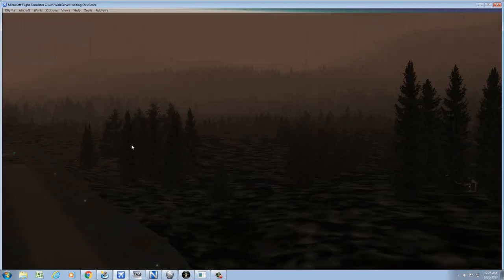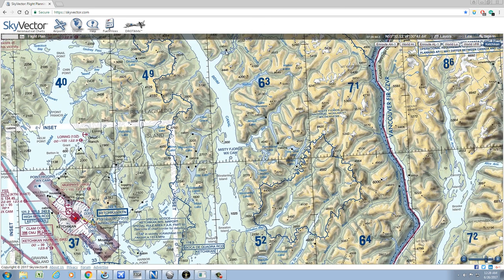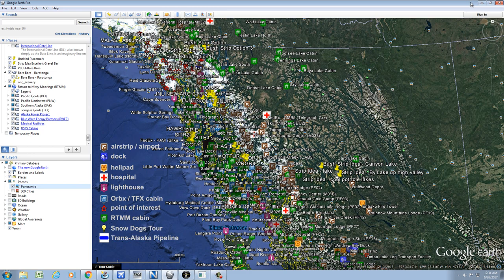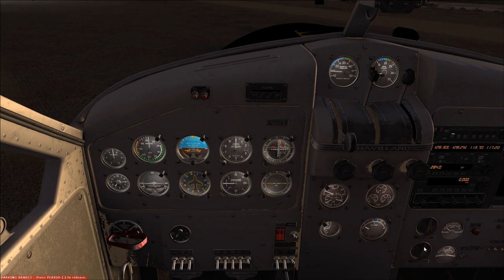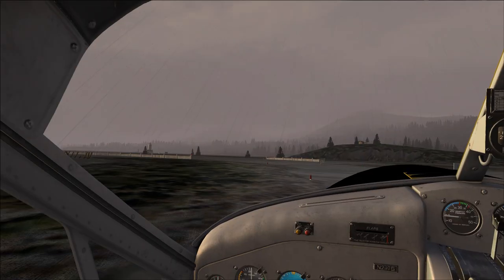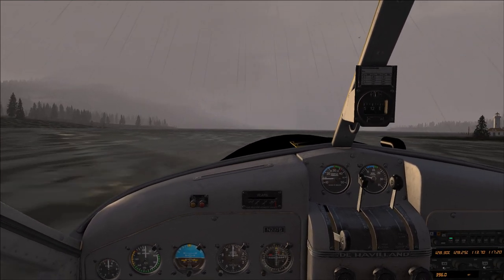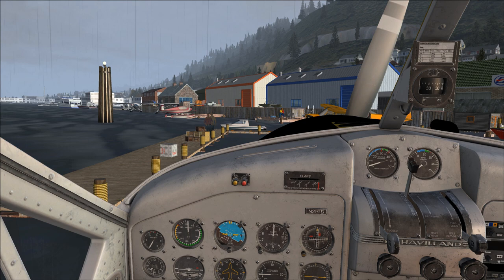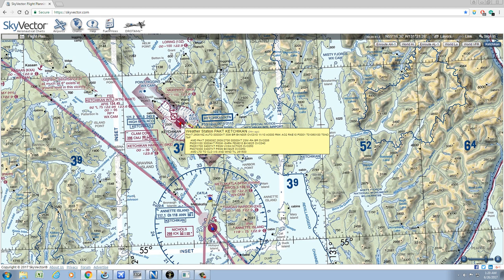[FSX] Bush Pilot for a Day - MilViz Beaver - PART 1 of 3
A multi-leg day trip in the MilViz Beaver into the Misty Fjords wilderness area near Ketchikan, AK.  We visit Return to Misty Moorings locations as well as ORBX cabins.

Departing Misty's Place:   20:20
Landing Ketchikan Harbor:   26:00
Departing Ketchikan Harbor:   31:05
Arriving Punchbowl Lake shelter:   1:04:10